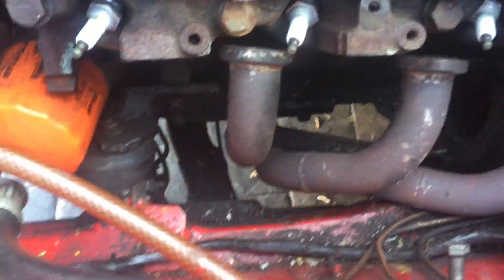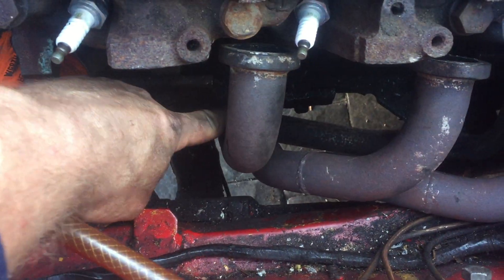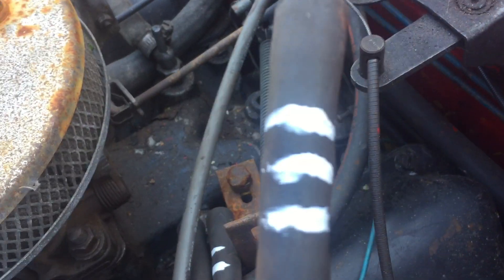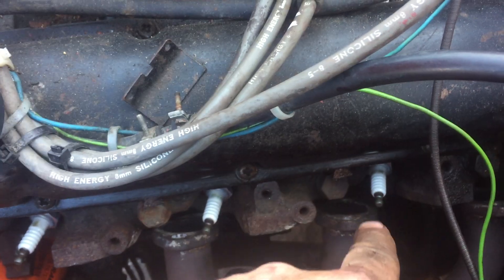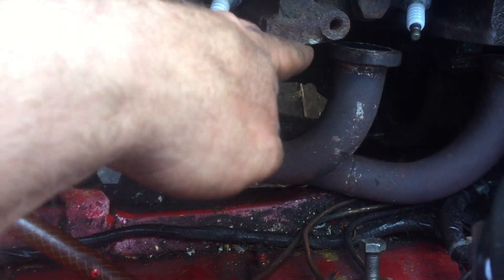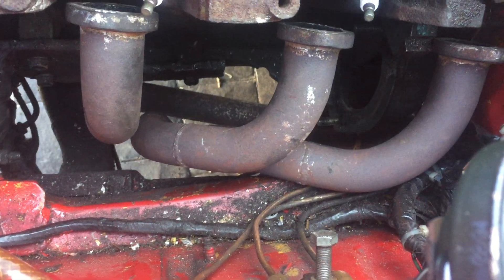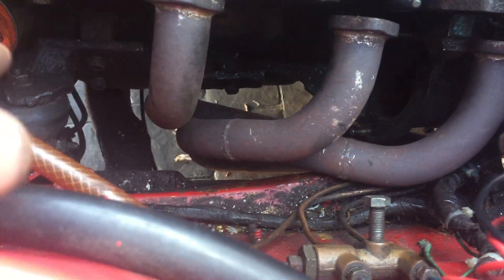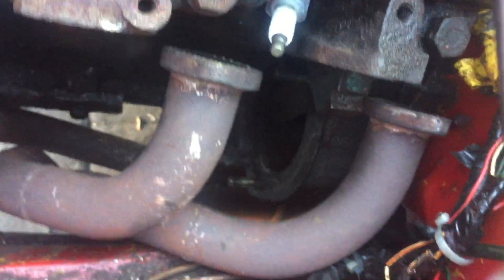Chix's Triumph Stag Ford Essex 3L V6 - Scarlett, Chix's Stag - Starter motor